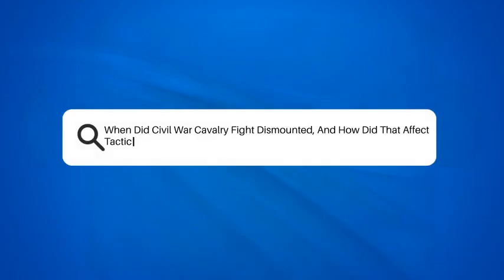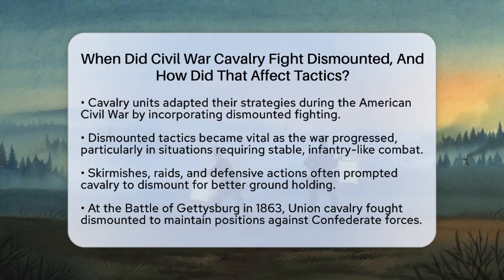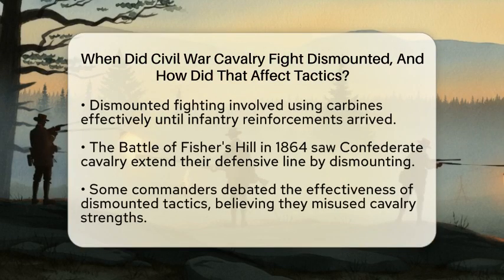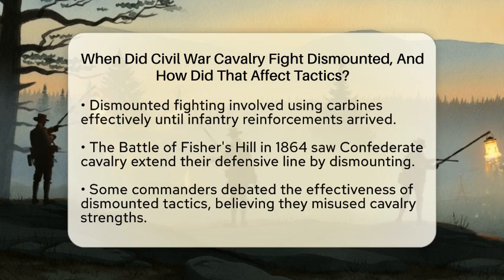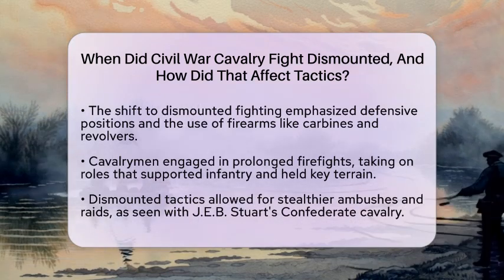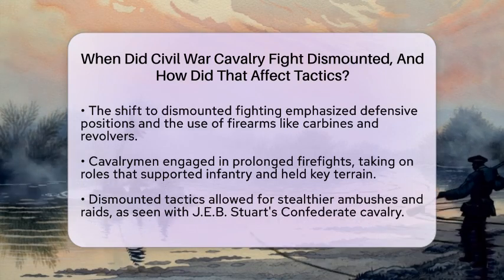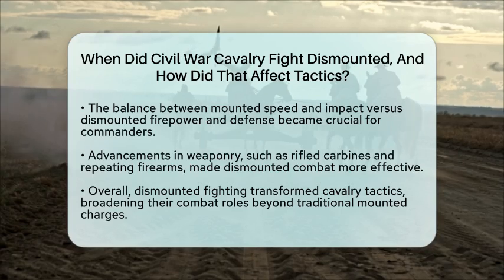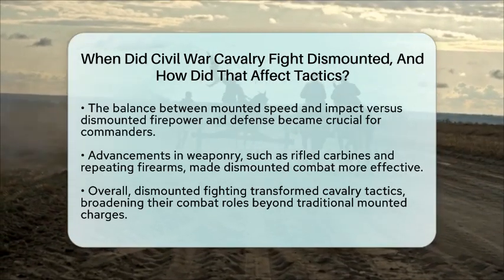When Did Civil War Cavalry Fight Dismounted, And How Did That Affect Tactics? - The Civil War Nerds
When Did Civil War Cavalry Fight Dismounted, And How Did That Affect Tactics? In this informative video, we will discuss the fascinating evolution of cavalry tactics during the American Civil War, particularly focusing on the practice of fighting dismounted. As the conflict progressed, cavalry units found themselves adapting to various battlefield conditions, often opting for dismounted combat when terrain or tactical objectives necessitated a shift from traditional mounted charges.

We will examine key battles where these tactics were employed, such as the Battle of Gettysburg and the Battle of Fisher's Hill. You’ll learn how dismounted fighting allowed cavalrymen to engage in more stable, infantry-like combat, which was vital for holding positions against enemy forces. The video will also highlight the impact of advancements in weaponry, which made this tactical shift more effective and necessary.

Join us as we uncover how these changes in cavalry tactics not only transformed their roles on the battlefield but also influenced the overall strategies of both Union and Confederate forces.